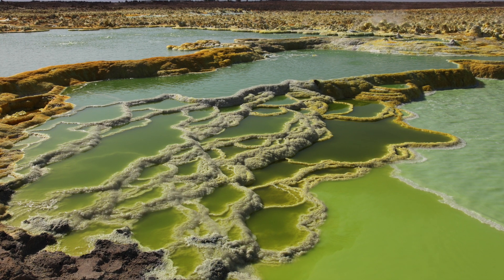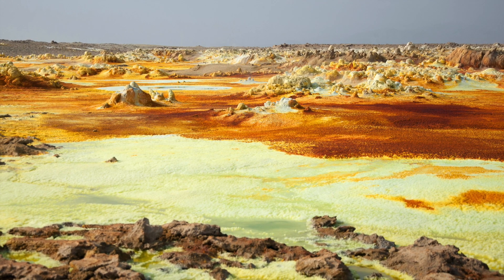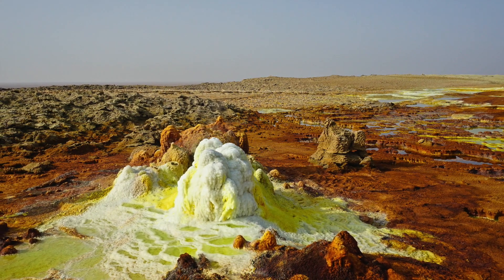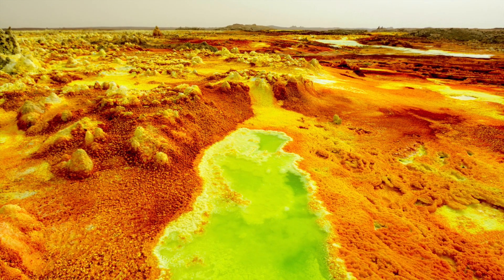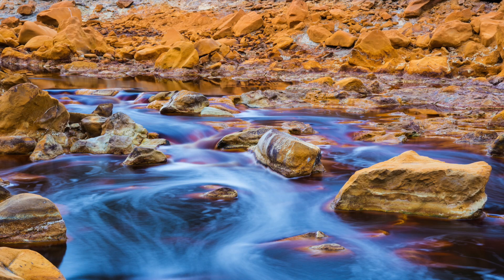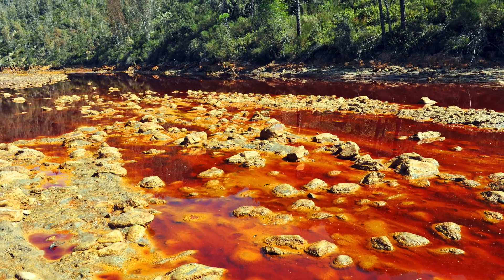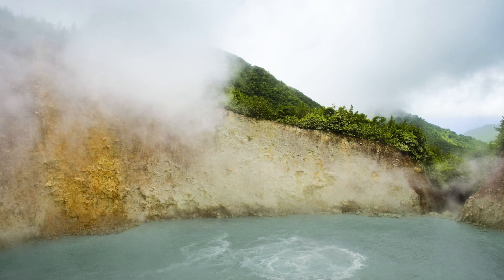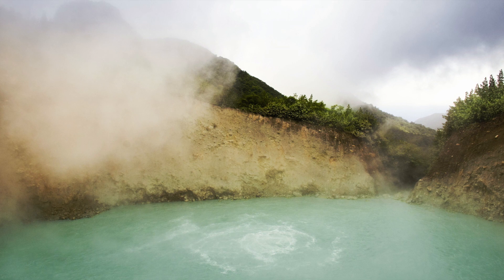Scientists Just Announced That Earth's Most Hostile Lake Now Has Organisms Living Inside It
Scientists just announced that Earth's hostile lake now has organisms living inside it. Today, we take a look at what was just found inside this hostile lake.

Every year scientists make incredible discoveries, some of which even baffle our world's greatest minds. What do you get when you combine boiling water, high salt content, acidic heavy metals, and a pH of zero? The Dallol geothermal area. Known for its vast, colour-changing pools and strange stalagmite-like formations, the Dallol geothermal area is beautiful and deadly. And, despite the harsh environment, scientists have recently discovered that it may contain and sustain some form of life.